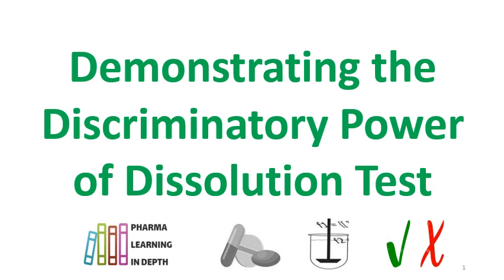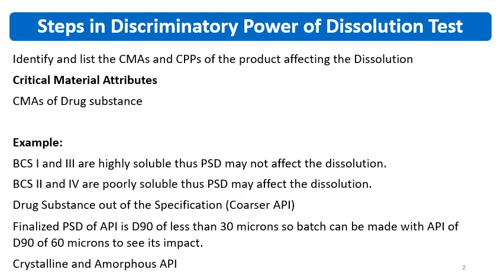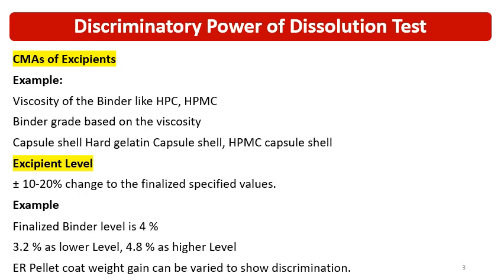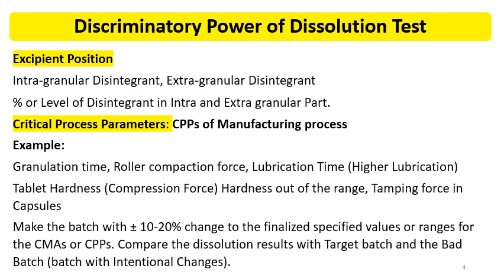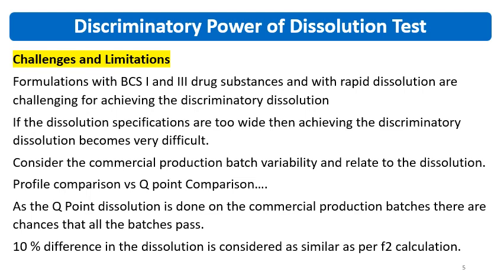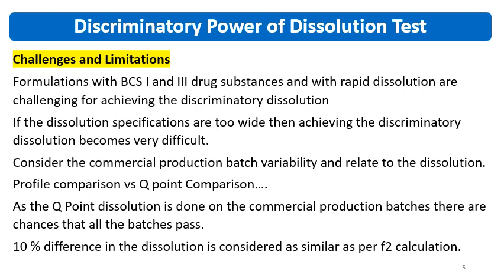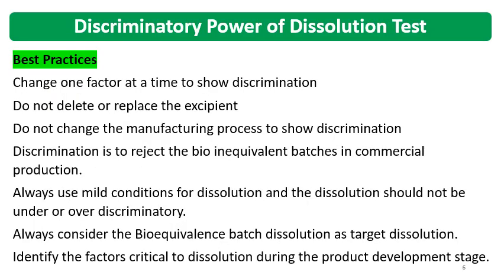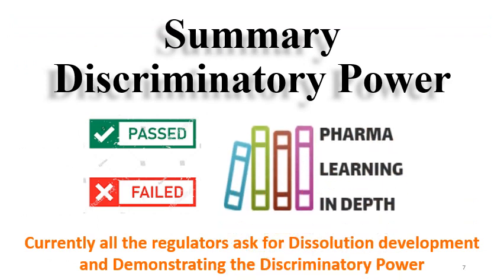"Demonstrating the Discriminatory Power of Dissolution Tests"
In this video, we explore the essential concept of discriminatory power in dissolution testing, a critical aspect of formulation development and quality control in the pharmaceutical industry. Understanding how to demonstrate the discriminatory power of dissolution tests can help ensure that formulations meet their intended performance criteria and therapeutic objectives.

We will cover:

What is Discriminatory Power?: A clear definition of discriminatory power in the context of dissolution testing and its significance in assessing the quality and performance of drug formulations.
Importance of Dissolution Testing: An overview of why dissolution testing is a vital component in the drug development process and regulatory submissions.
Criteria for Discriminatory Testing: Key factors that contribute to the discriminatory power of a dissolution test, including:
Formulation Variations: How different excipients, particle sizes, and manufacturing processes can affect drug release profiles.
Environmental Conditions: The influence of pH, temperature, and agitation on dissolution results.
Methods for Demonstrating Discriminatory Power: Practical strategies for conducting studies that showcase the discriminatory power of dissolution tests, including:
Comparison of Formulations: Using different formulations to demonstrate variability in dissolution profiles.
Utilizing Statistical Analysis: Employing statistical methods to analyze data and validate the discriminatory capability of the test.
Regulatory Considerations: Insights into how regulatory agencies, such as the FDA and EMA, view discriminatory dissolution testing and its role in ensuring product quality.
Case Studies: Real-world examples of successful demonstrations of discriminatory power in dissolution testing, highlighting best practices and lessons learned.
This video is designed for pharmaceutical professionals, researchers, and students who want to enhance their understanding of dissolution testing and its importance in formulation development. Whether you are involved in R&D, quality assurance, or regulatory affairs, this content will provide valuable insights and practical knowledge.

Don’t forget to like, subscribe, and hit the notification bell to stay updated on our latest videos that bridge the gap between academic knowledge and industry practices in the pharmaceutical field!